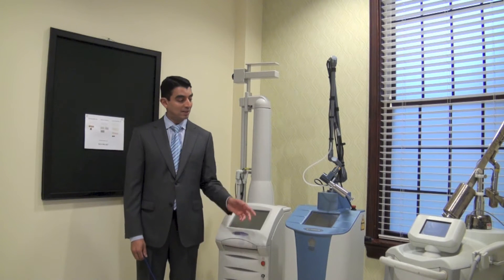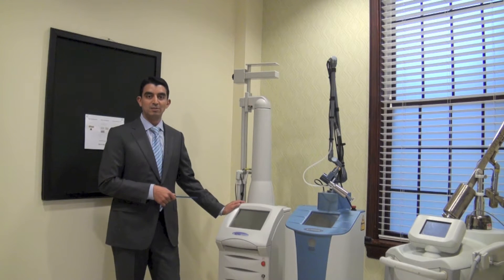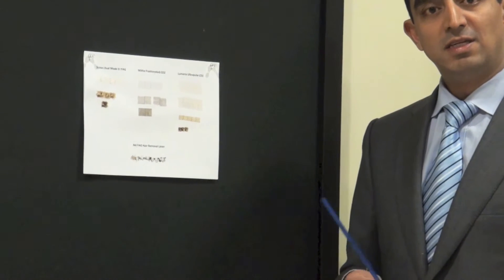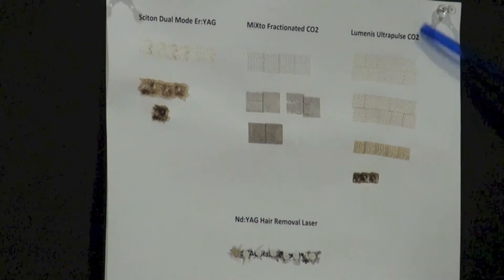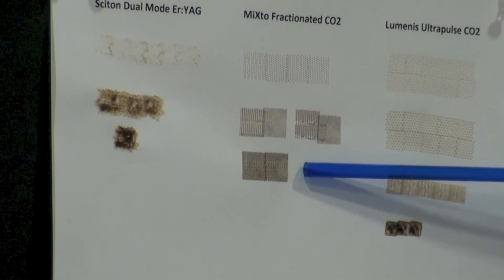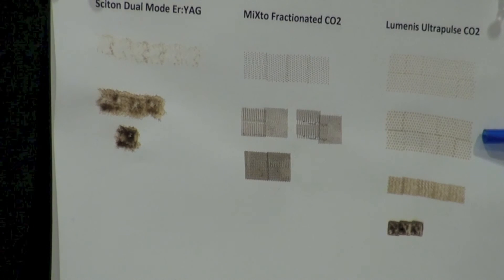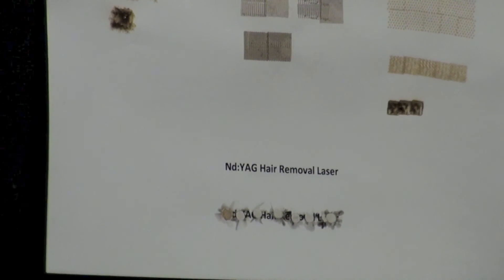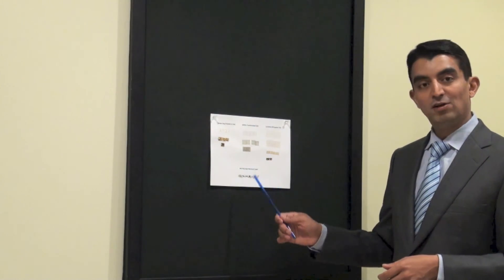Laser Skin Resurfacing: Erbium, YAG, and Fractionated CO2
In this video, Dr. L. Mike Nayak, a facial plastic surgeon in St. Louis, MO, explains the similarities and differences between the Sciton Contour Dual Mode Erbium:YAG laser, the MiXto fractionated CO2 laser, the Lumenis Ultrapulse Active FX/Deep FX/Max FX laser, and an Nd/YAG hair removal laser.